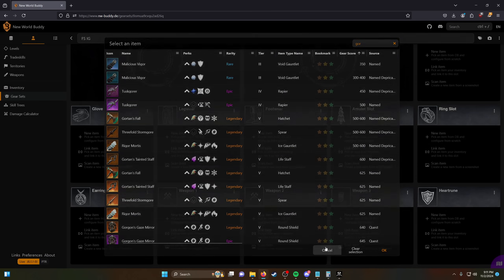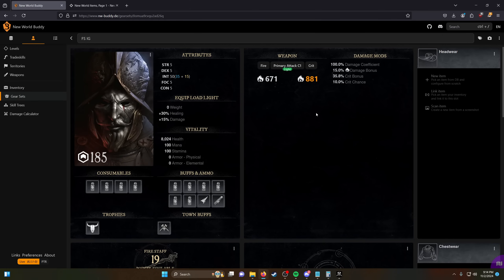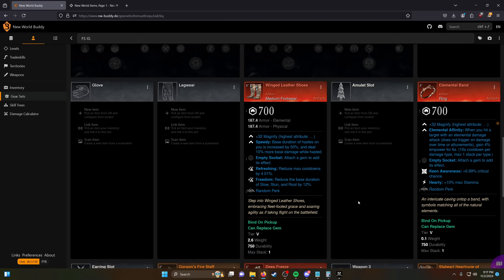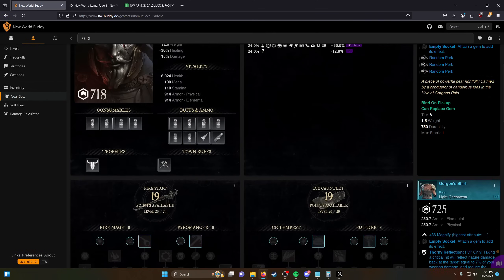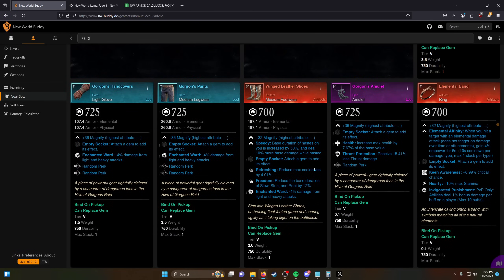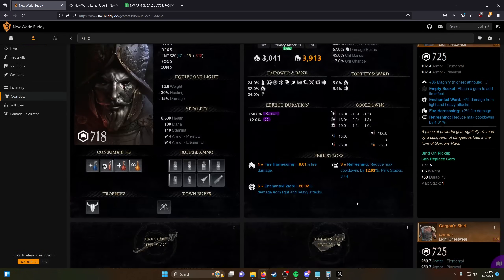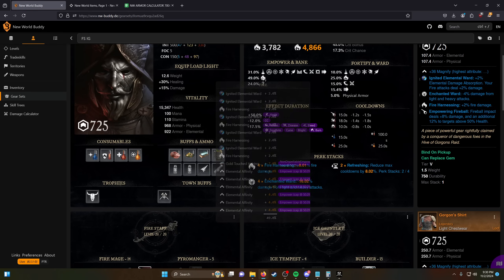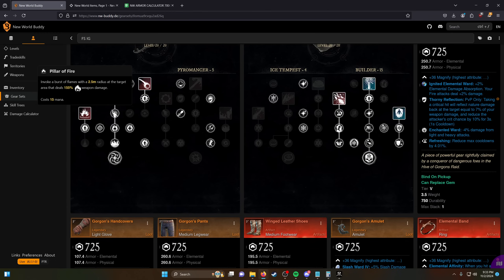THE MOST CONSISTENT DPS IN THE GAME | Firestaff Build Guide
This build is the defacto dps build within new world! currently 8 of these are slotted per army in war and it also excels in pve and small scale pvp content. It's very versatile and this is how the build works!

timestamps:
0:00 Weapon Debate
5:30 Lock Ins
6:40 Armor
11:00 Empower Issue
17:00 Stats
19:00 Fine Tuning/Optimizing